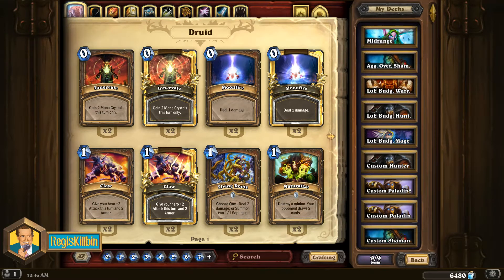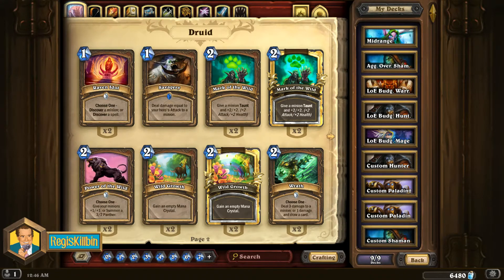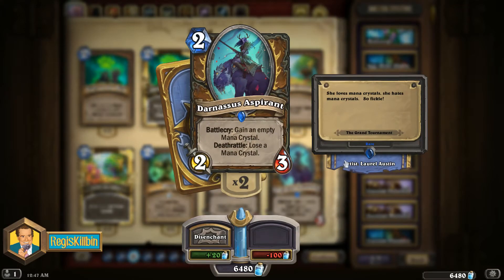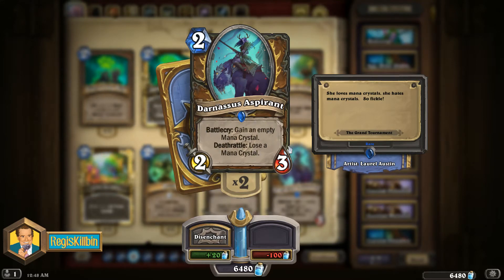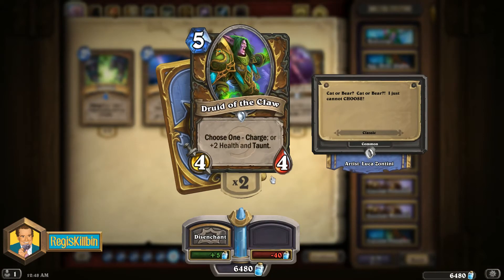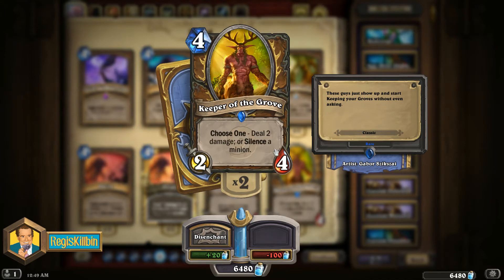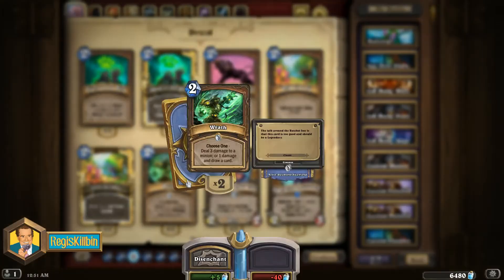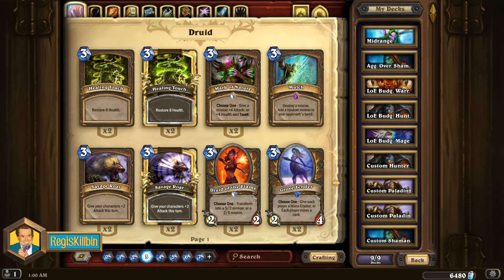The 10 Best Druid Cards - Hearthstone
Ever tried to rank Druid's best cards? These are the 10 strongest in my book. Having these in your collection will go a long way towards becoming a successful Druid player.

Feature | Hearthstone | The 10 Best Druid Cards